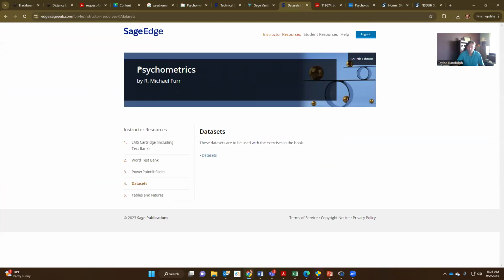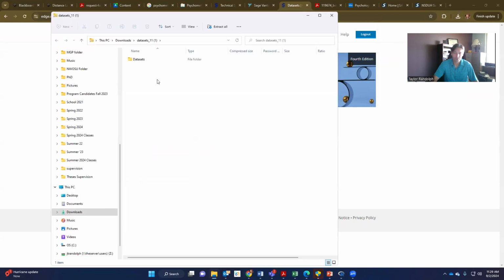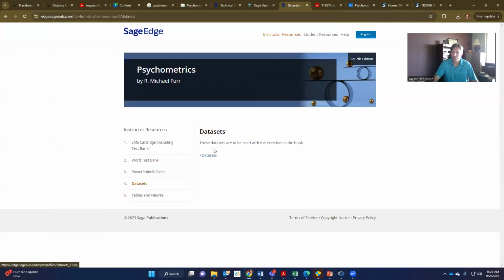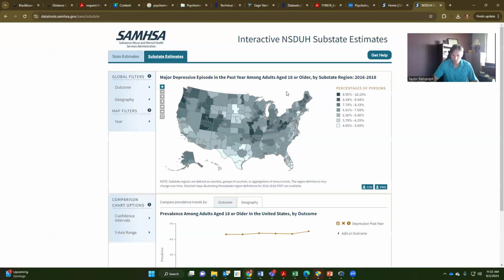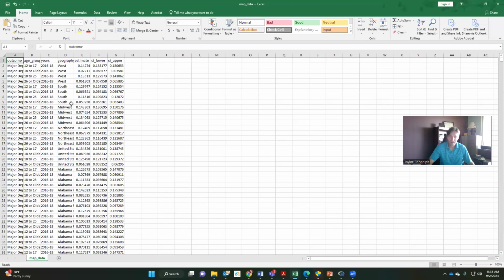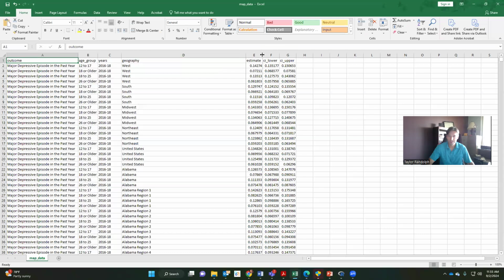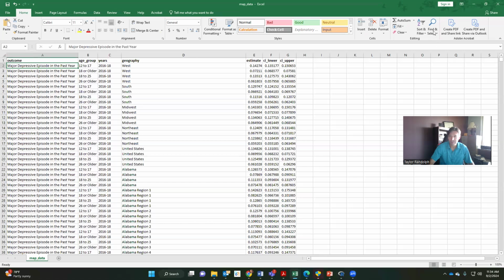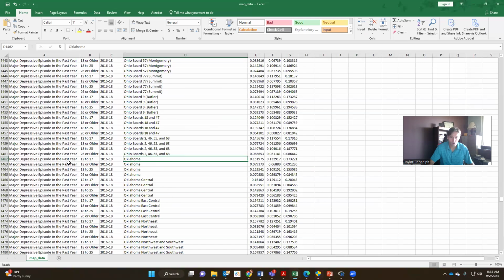Textbook Data Sets